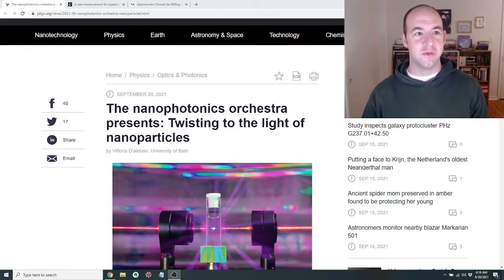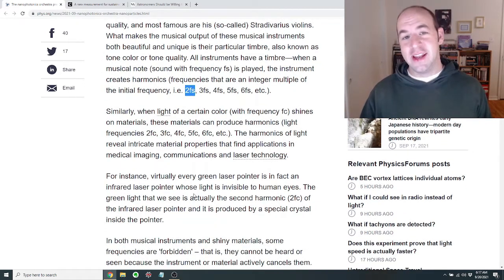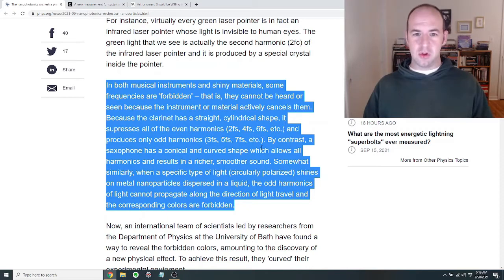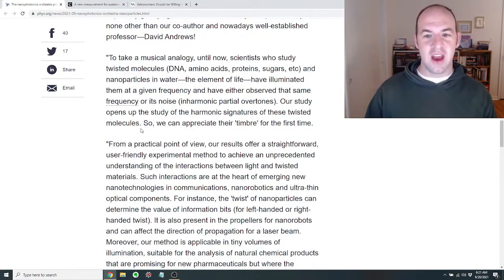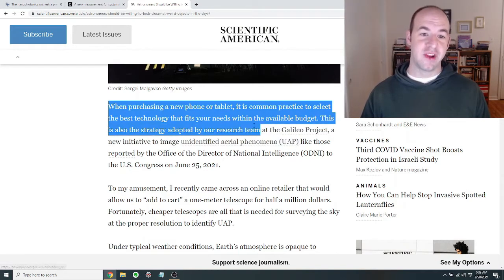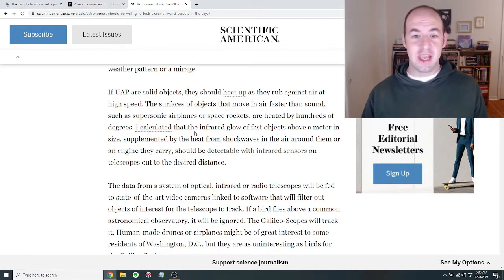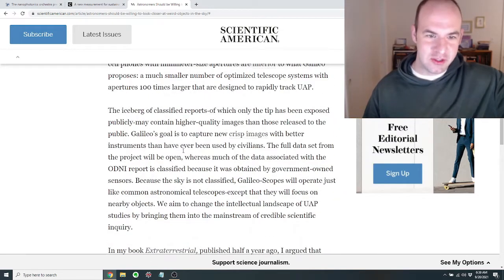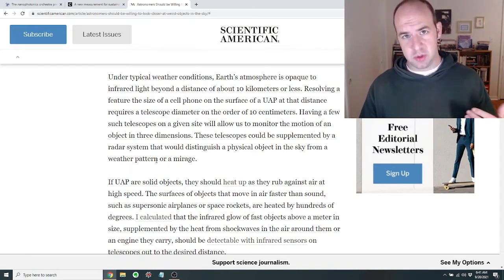Nanoparticle Vibrations Have Harmonics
In this channel, we talk about the most interesting science news and research articles of the day.